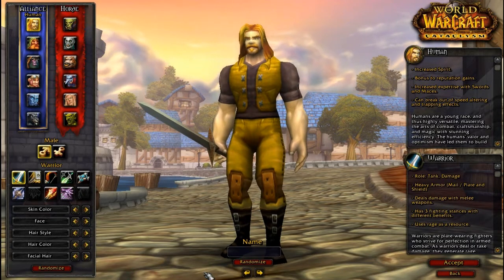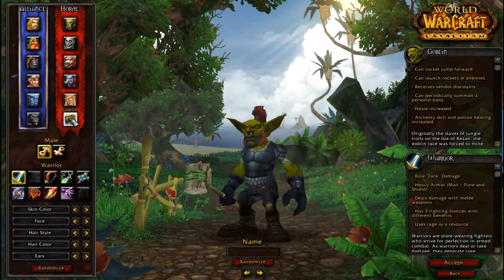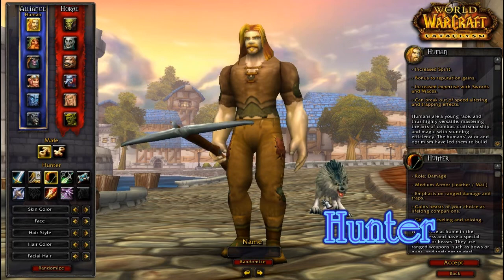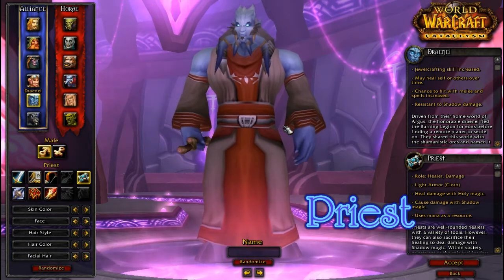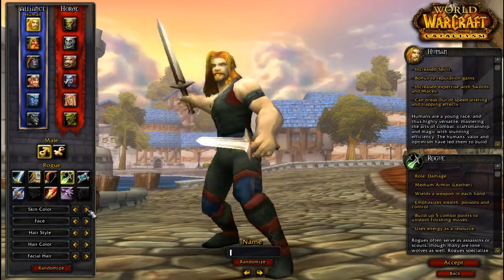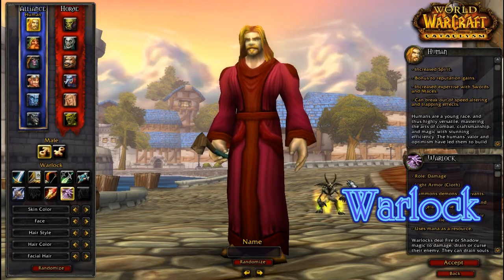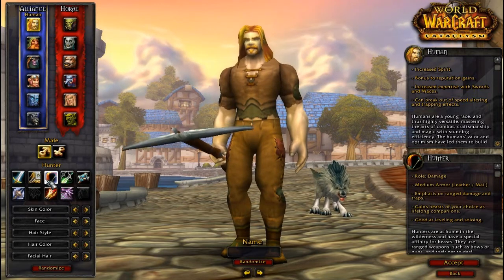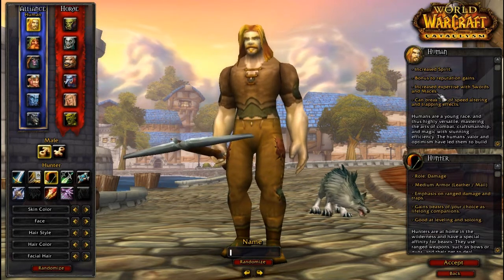How to Create a Character in World of Warcraft, Part One.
This video is part one of a series that will explain how to create characters in World of Warcraft. This video covers the differences and advantages of different races and classes of both the Alliance and Horde factions.